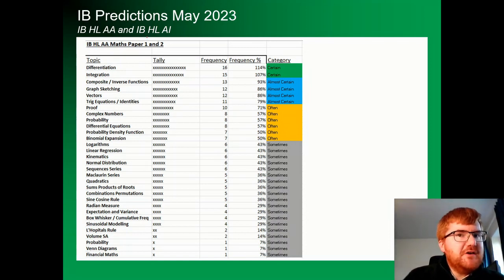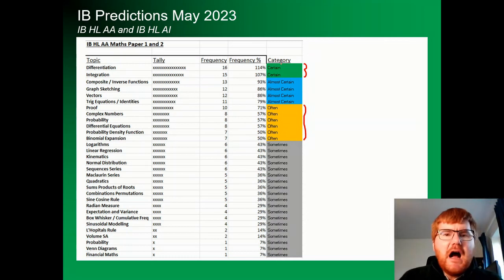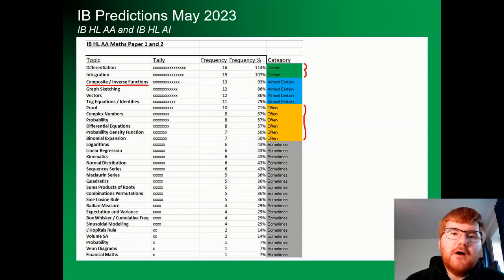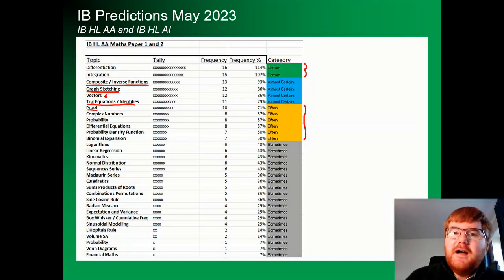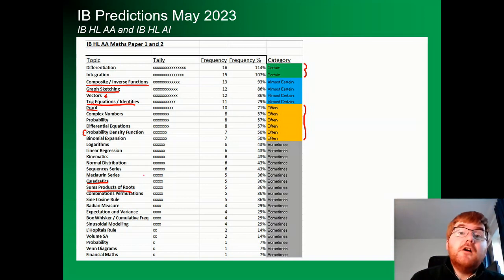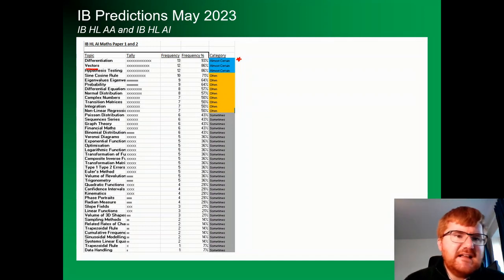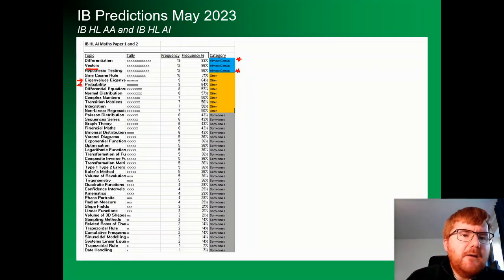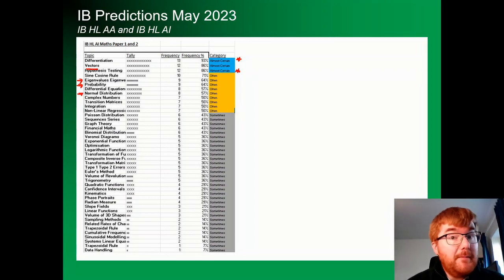IB Maths Predictions May 2023